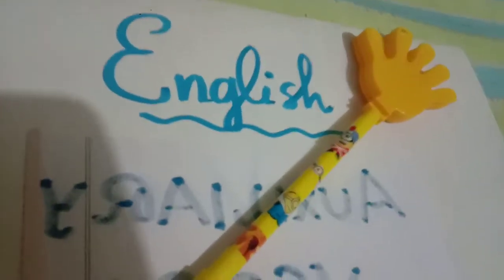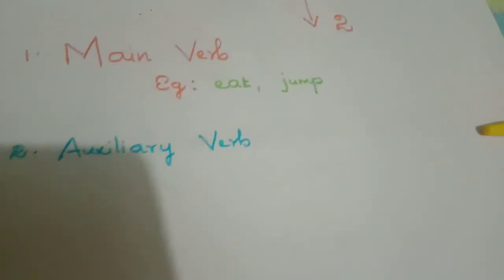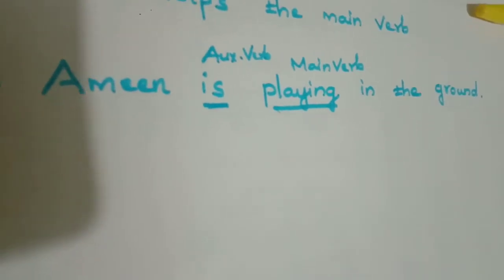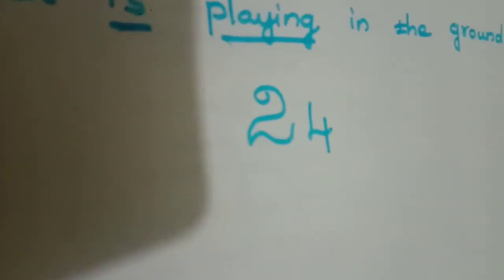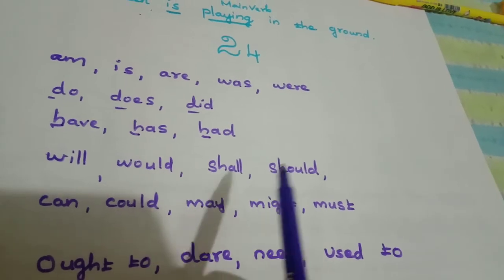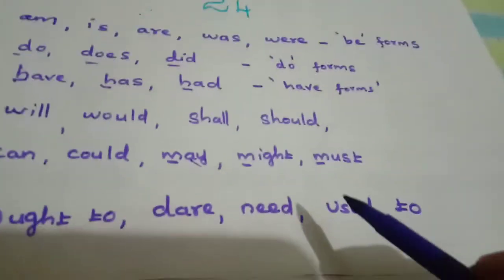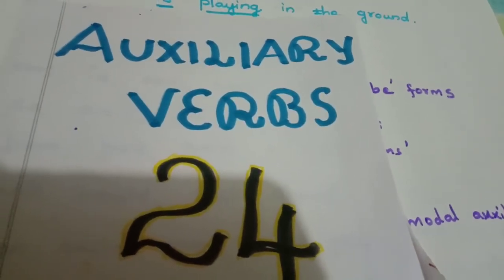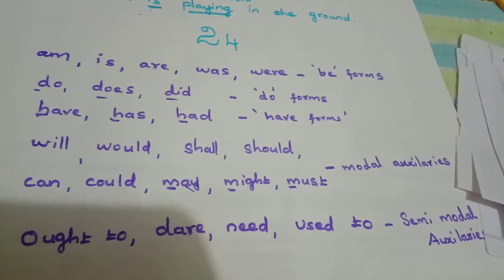IVOM MEDIA ll English Grammar ll 16/07/2020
School notes ll Englsh Grammar  for 3rd STD 🔰
By Kirubha Grace Tabernacle  ll  MES/CBSE